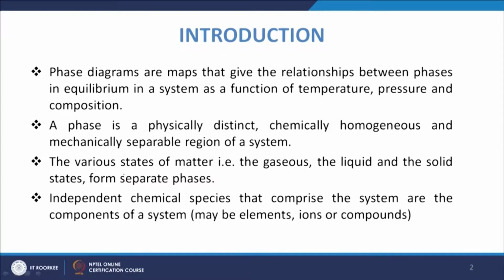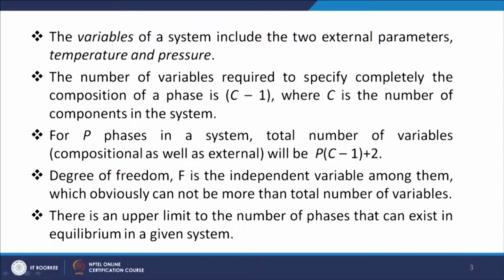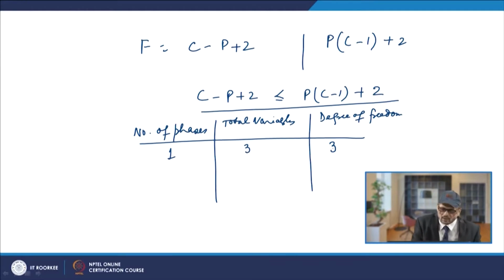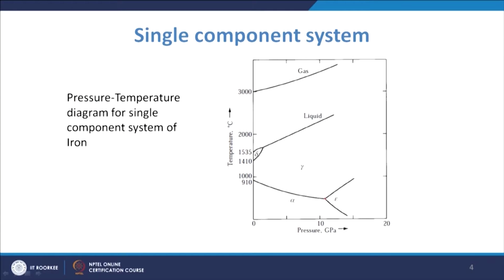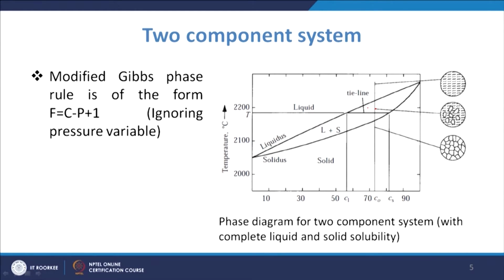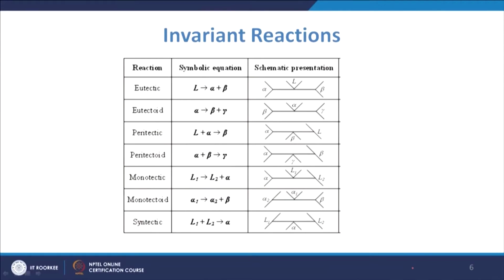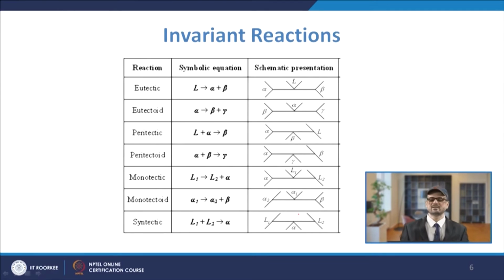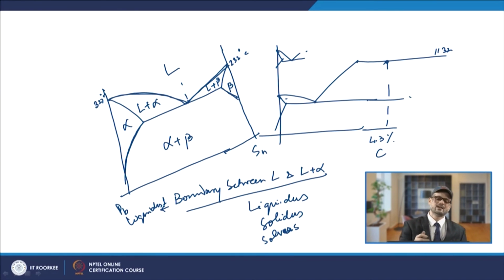Introduction to phase diagrams